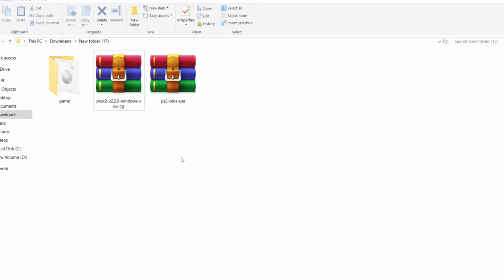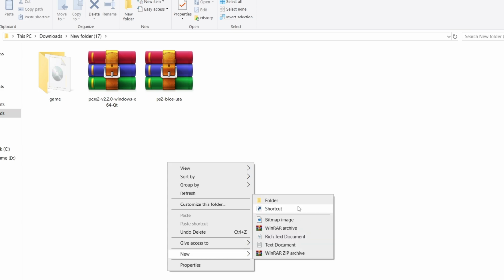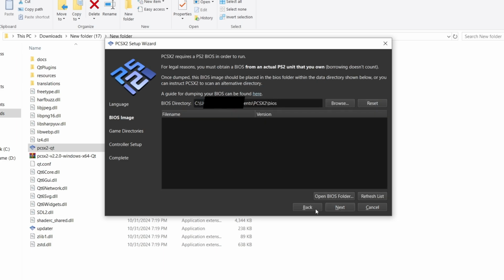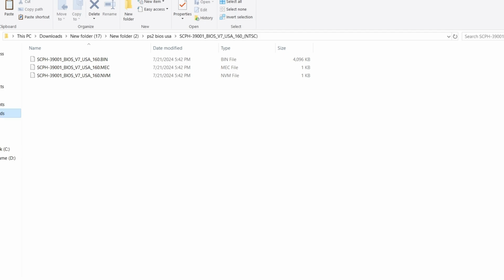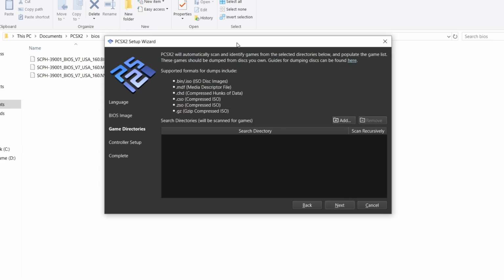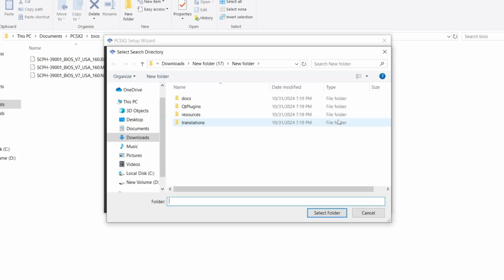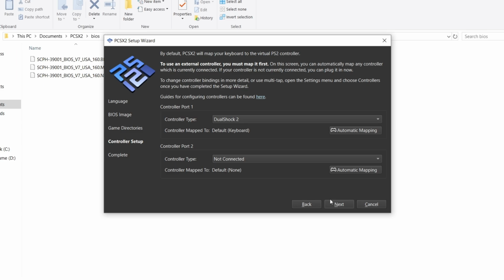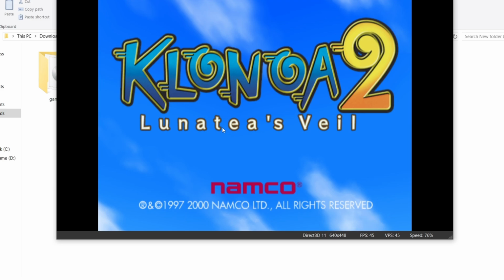PCSX2 (PS2 Emulator for PC) - 2025 Full Guide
🎮 How to Play PS2 Games on PC: Ultimate Setup Guide 🎮PS2BIOS #PCSX2

Welcome to this step-by-step tutorial where we show you exactly how to play your favorite PS2 games on your PC using the PCSX2 emulator! In this video, we'll guide you through every step of the process, from downloading the PS2 BIOS to setting up PCSX2 and finally loading your favorite PS2 game on your computer.

What you’ll learn in this video:

How to download PS2 BIOS from trusted sources like ps2bios.pro.
How to install and set up the PCSX2 emulator on your PC.
How to extract and add the PS2 BIOS files to the emulator.
How to add your PS2 game to the emulator and get it running.
A quick test to make sure your game is running smoothly.
By the end of this video, you’ll be able to enjoy PS2 games like God of War, Grand Theft Auto, Tekken, and more on your PC with high-definition graphics. It's easier than you think, and it's completely free!

Tools & Resources Mentioned:

PCSX2 Emulator (official download): [PCSX2 Website Link]
PS2 BIOS: [ps2bios.pro Link]
Game ISO File: (You can use your own PS2 disc or download from trusted sources)